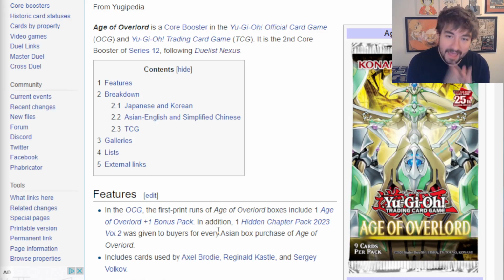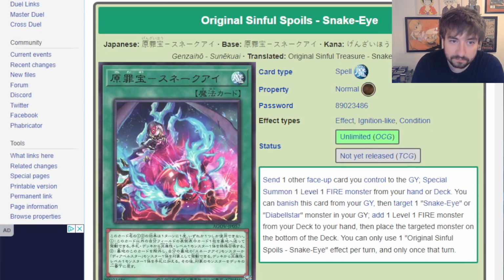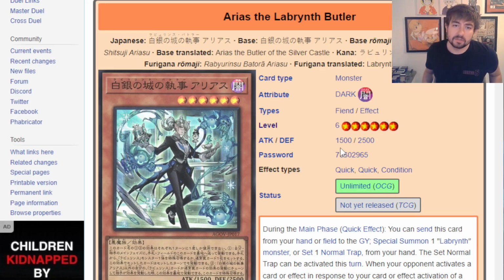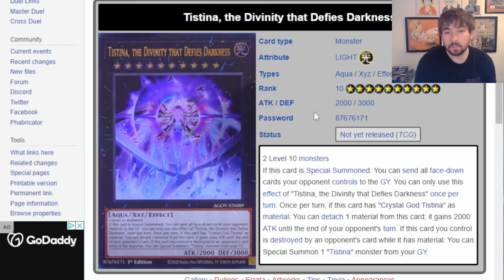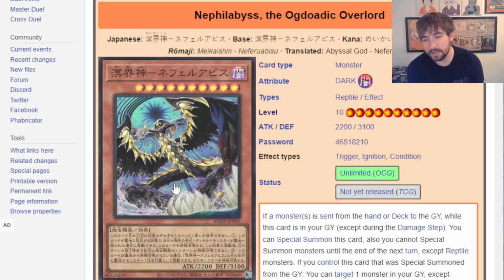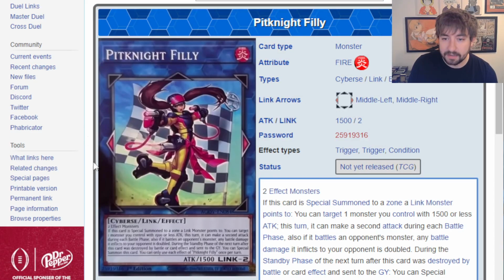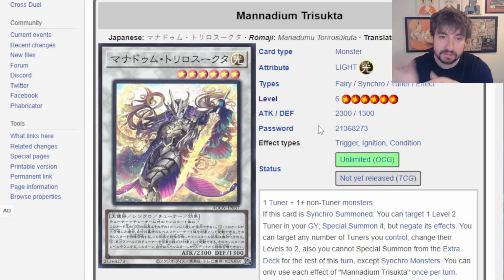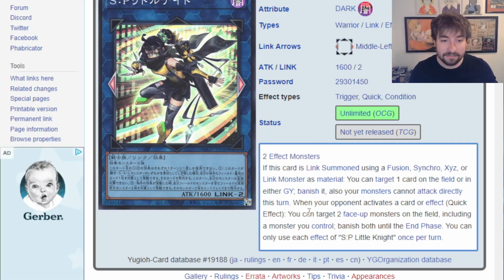AGE OF OVERLORD WILL CHANGE THE Yu-Gi-Oh! META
lmk down there on what you're most excited for from this set!

ALSO SUB for way more business from this channel!